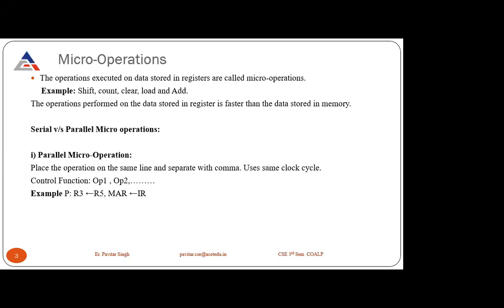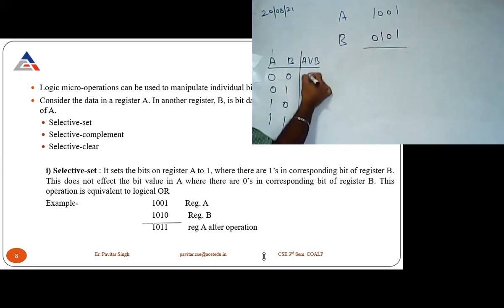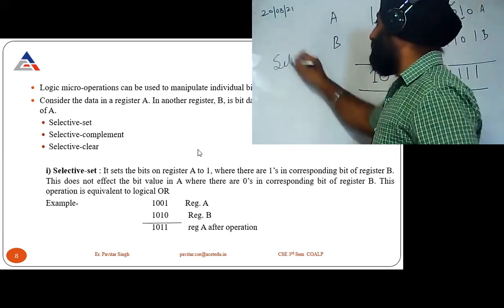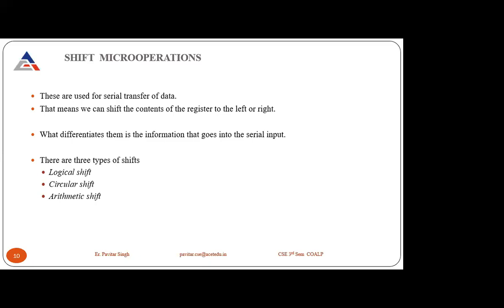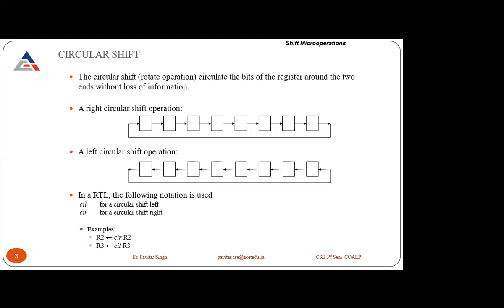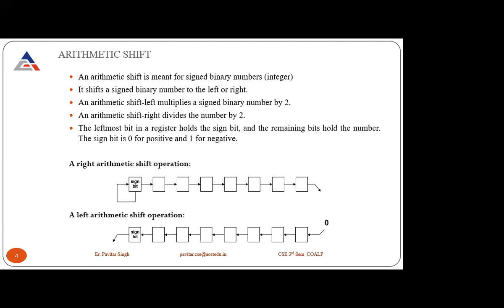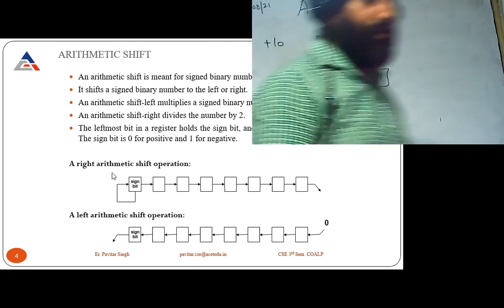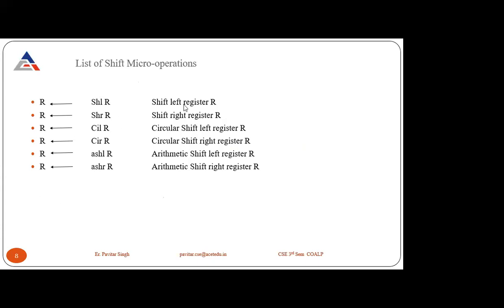COALP Lecture 2 Types of Micro operations